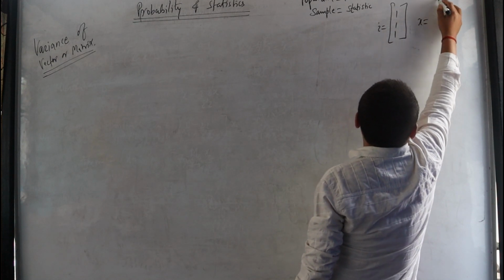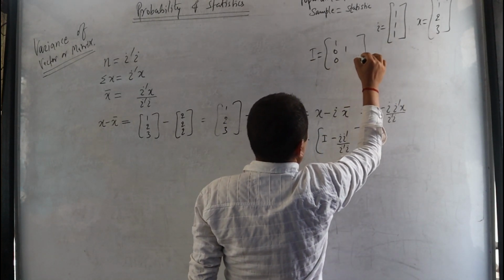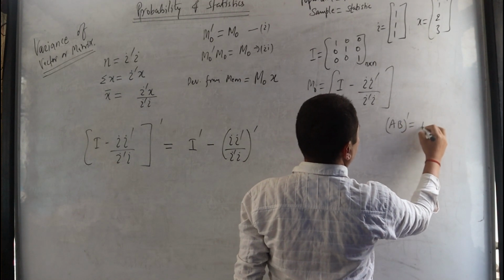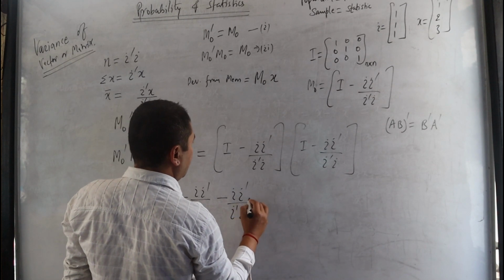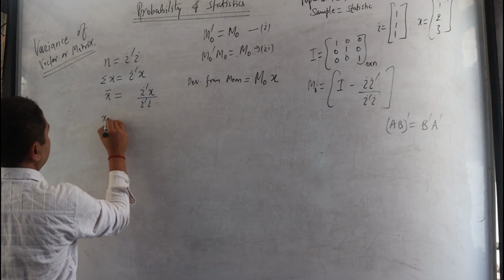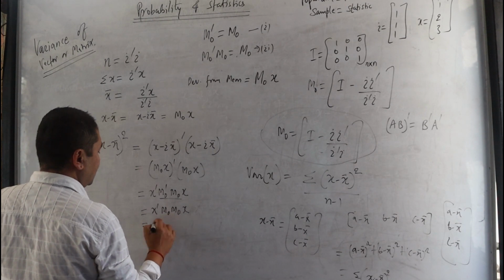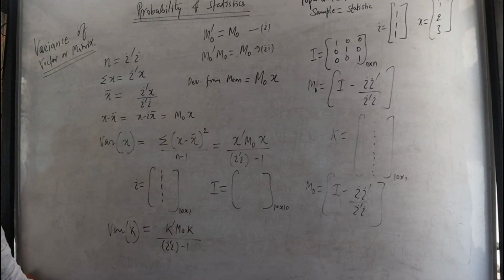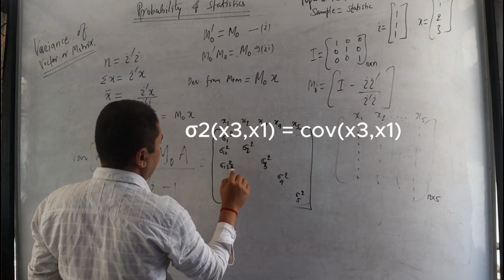variance of matrix | idempotent matrix || Probability and Statistics || U/Graduate || Mphil || Phd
The variance of matrix and vector.